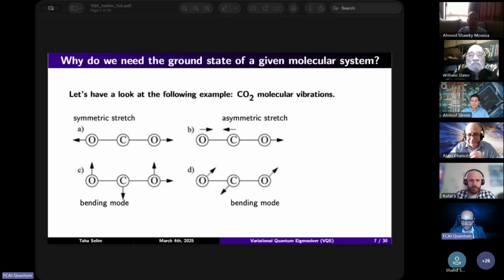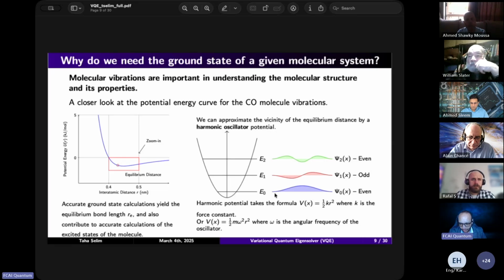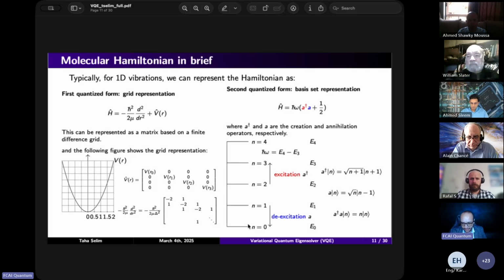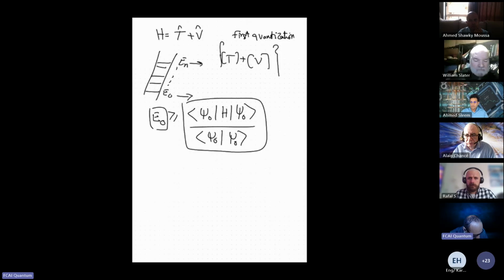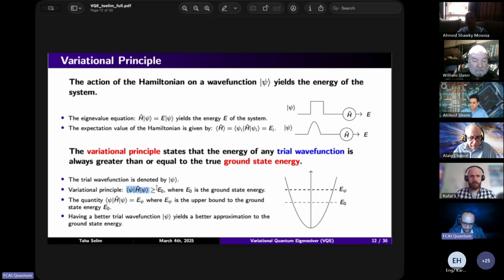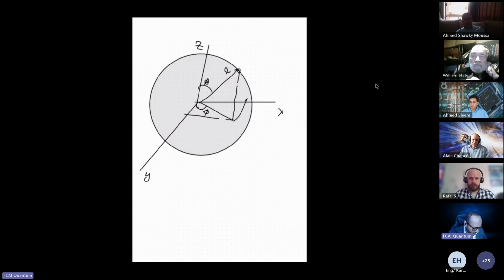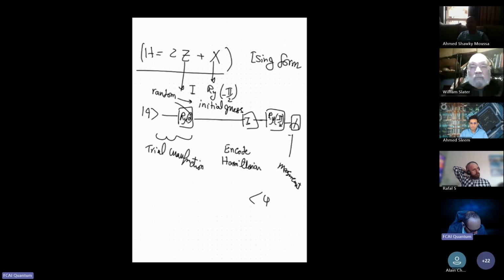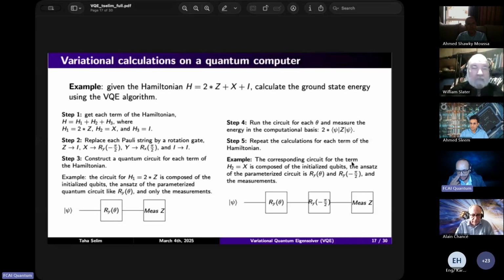CU Spring School in Quantum Tech | day 3 | Quantum Computing for Quantum Chemistry | Dr. Taha Selim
Cairo University
Spring School in Quantum Technologies
Organized by Cairo University in collaboration with iQafé and support from MolKet SAS.

School days: April 24th, 25th, April 30th, May 1st, and 2nd

Unlock the Future with Quantum!
Join the inaugural Quantum Technologies Spring School, a groundbreaking online event designed exclusively for the Cairo University community. This is an essential opportunity for quantum capacity building, connecting you directly with experts from Cairo University, iQafé, and MolKet SAS, as well as invited speakers from international companies.

Over several dynamic days—April 24th, 25th, April 30th, May 1st, and 2nd—you will dive deep into this transformative new technology. Beyond core training, engage in stimulating open panels designed to foster discussion, community, and collaboration.

Registration is open to all Cairo University students, researchers, and staff. Don't miss your chance to be at the forefront of the Quantum revolution!